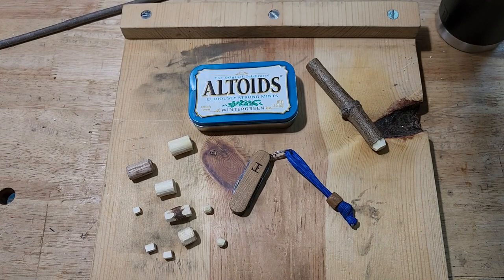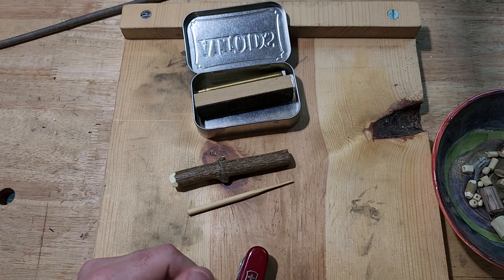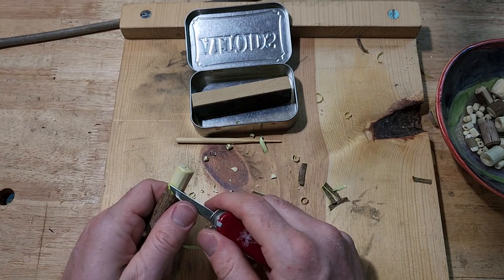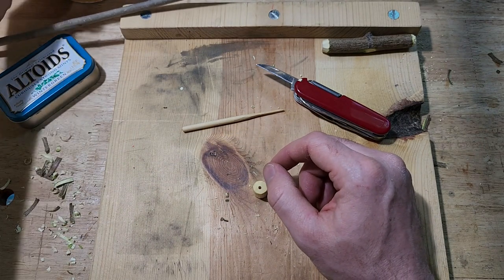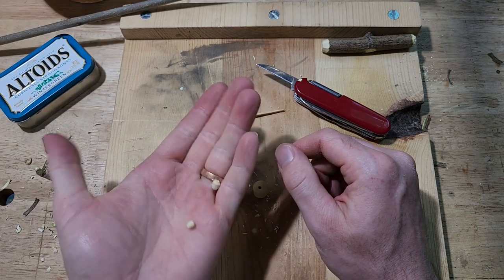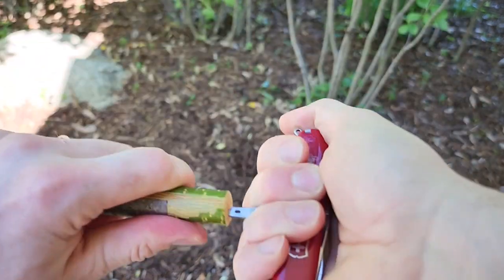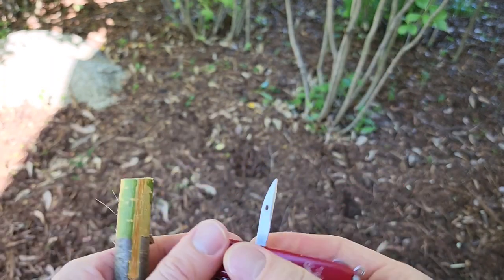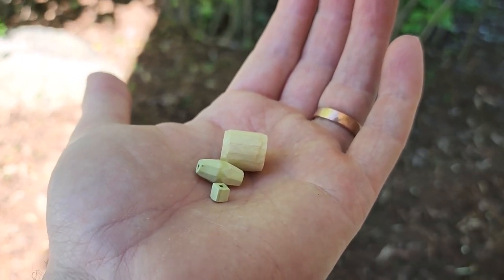SAK Whittling: Beads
This is the first episode of SAK Whittling, where I make a project using only a Swiss Army Knife (SAK) and a few small items that fit into an Altoids tin. In this episode I am making beads and/or toggles.

Knife of choice: Victorinox Swiss Army Knife, Fieldmaster

Chapters:
0:00 - Intro
1:00 - Pithy Wood
2:04 - Ash Trees: Pithy Wood
5:20 - How to Make a Basic Bead
11:57 - How to Make a Square Bead
15:59 - What to do if you don't have Pithy Wood (Ream a hole)
23:00 - Thanks for Watching